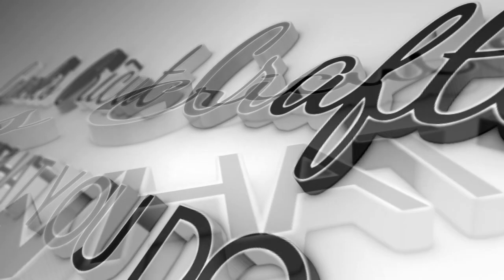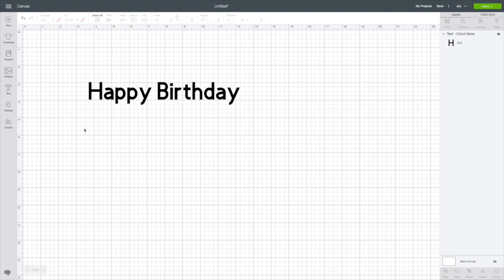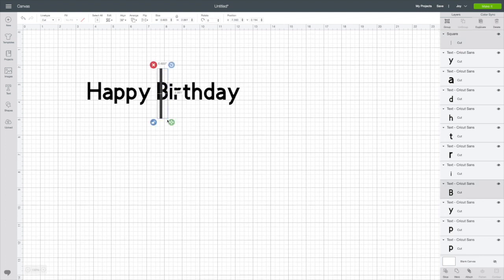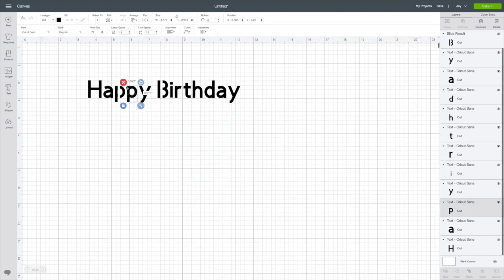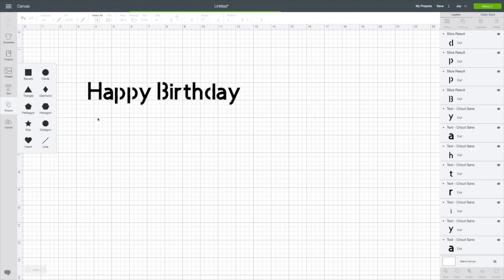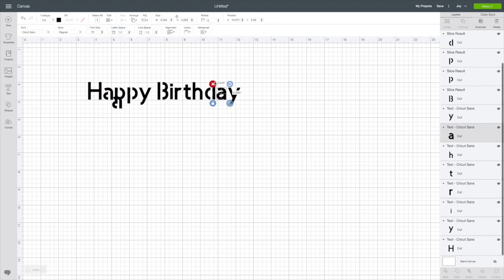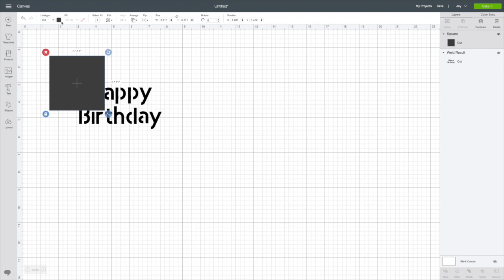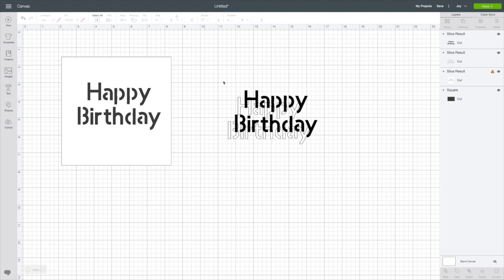Making your own Stencil Fonts in Cricut Design Space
This video is about Making your own Stencil Fonts in Cricut Design Space